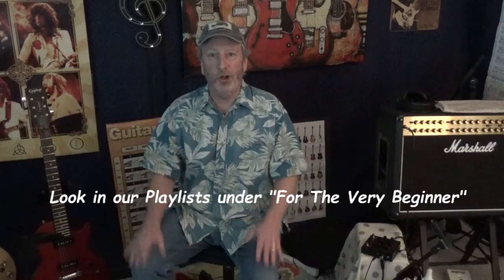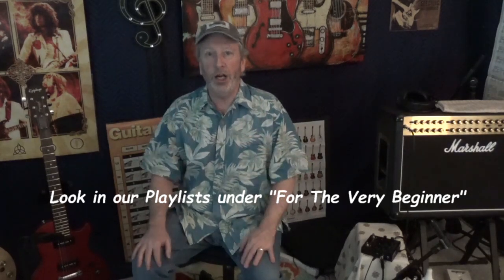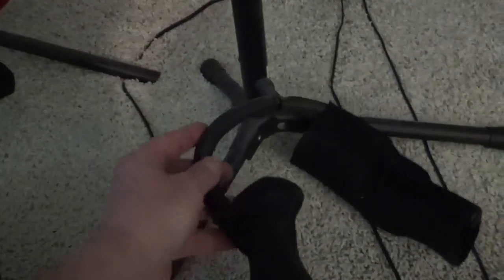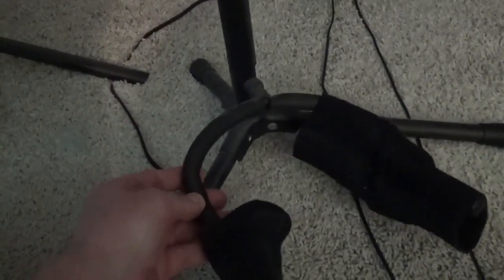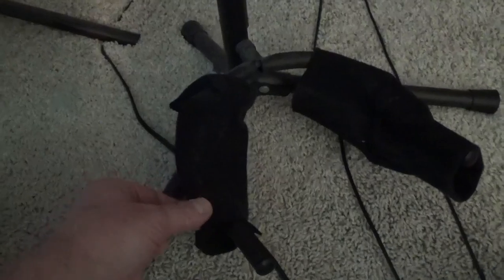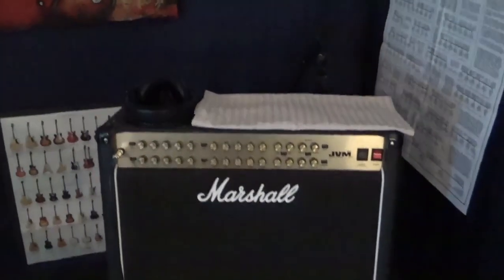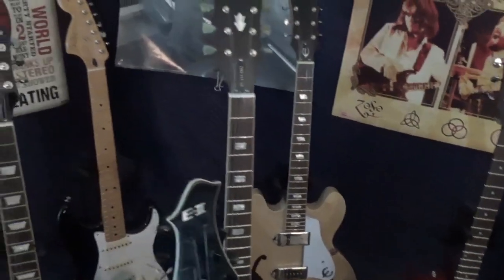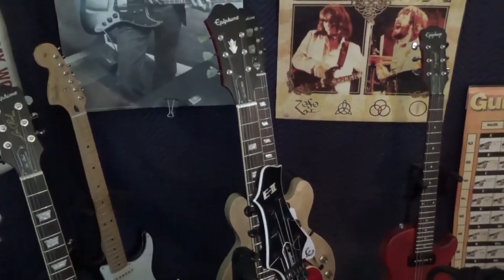Play Guitar | Very Basic Maintenance and Storage Of Your Guitar Gear - For The Very Beginner & Up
Taking a time out on the guitar?  We discuss very basic maintenance and storage of your guitar and gear.